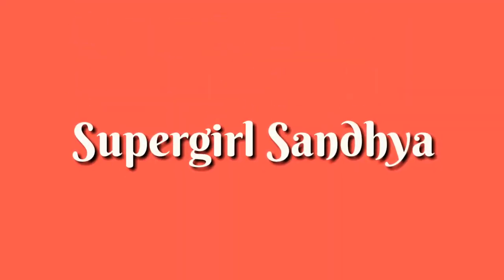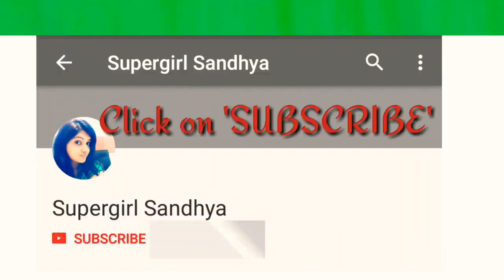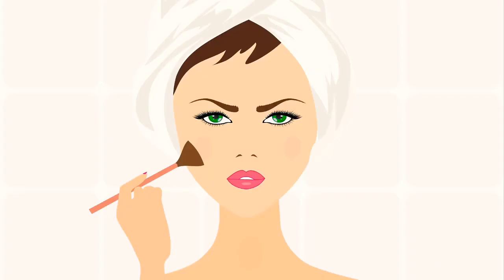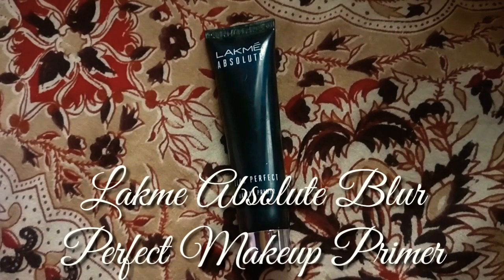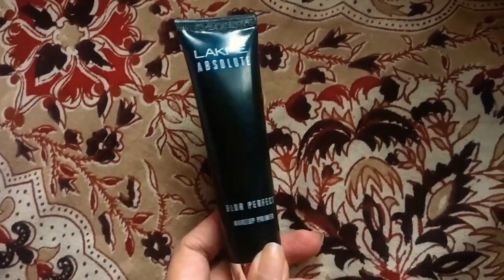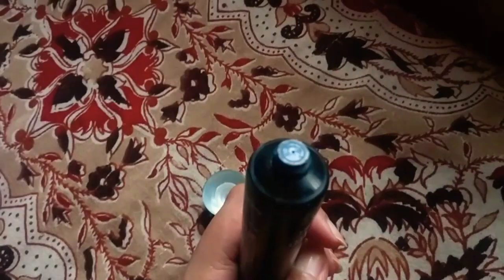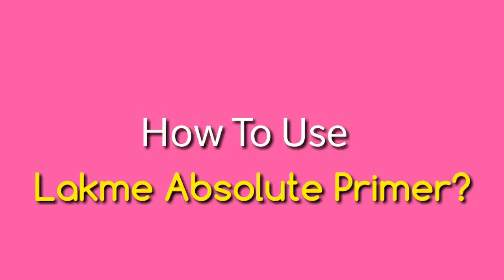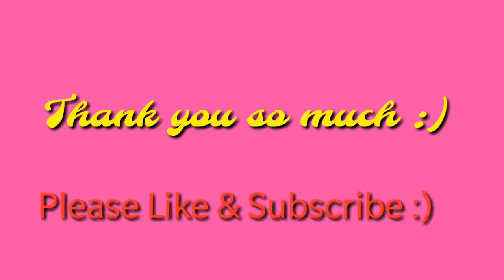Lakme Absolute Blur Primer | To conceal scars and open pores | Supergirl Sandhya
Lakme Absolute Blur Primer review video.

What is this product?

I try my best to help make my content more shareable and engaging for you folks out there!

SUPERGIRL SANDHYA